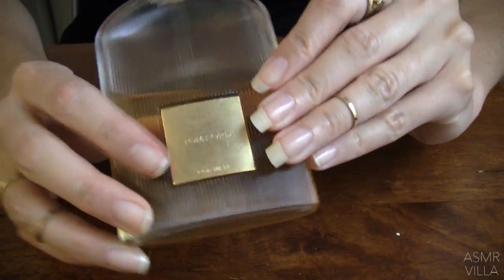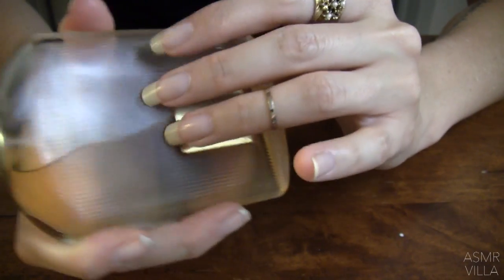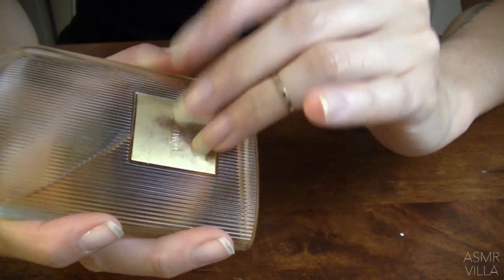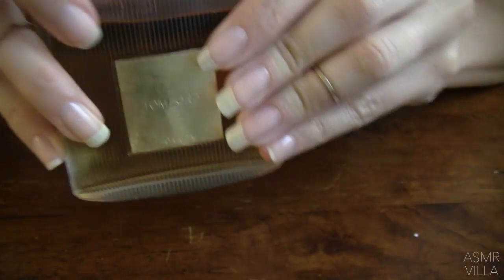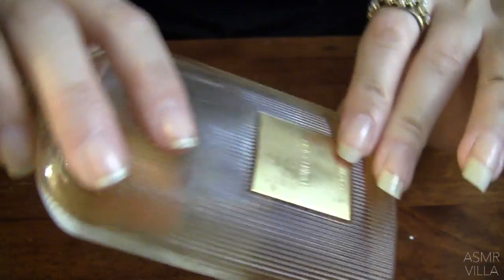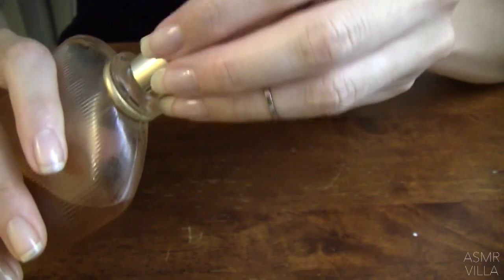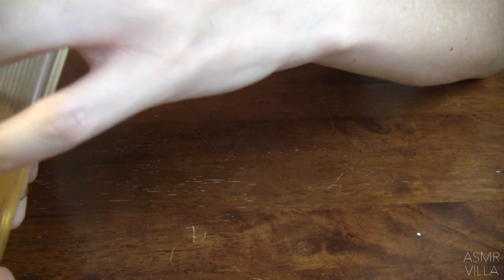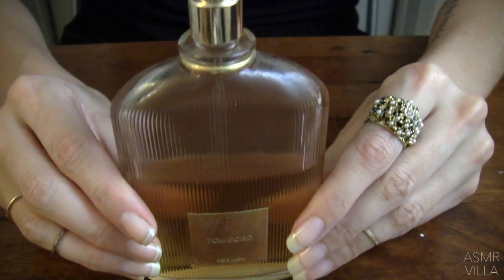ASMR * Theme: Ridged Cologne Bottle * Tapping & Scratching * Fast Tapping * Soft Spoken * ASMRVilla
Here is the Ridged Cologne Bottle: Soft Spoken Version!